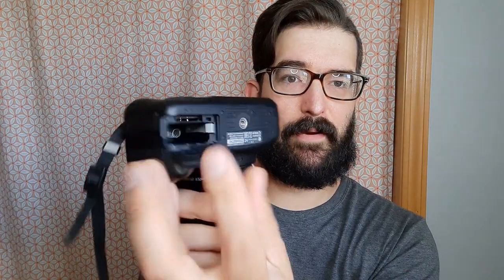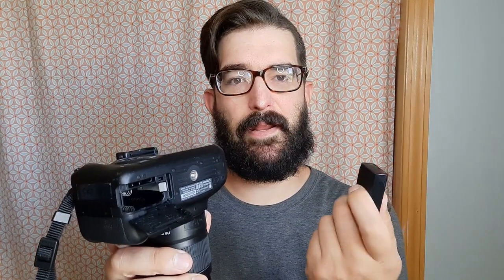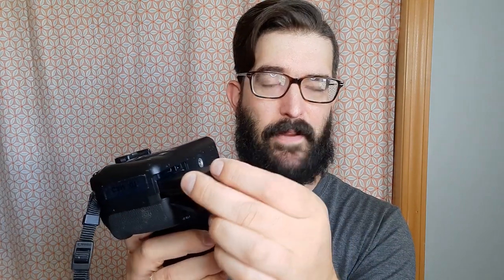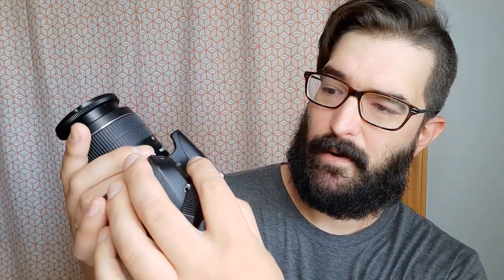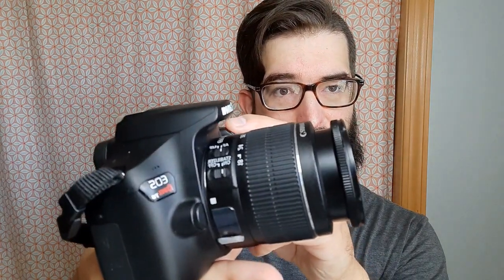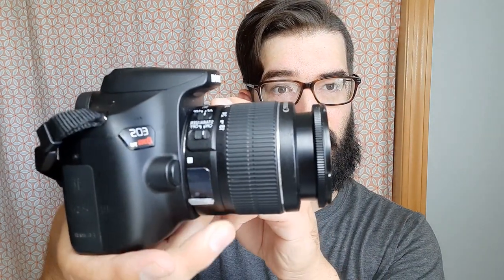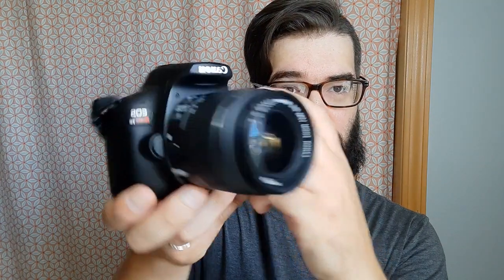Live Photography w/ Mr. John: Basics of the Canon Rebel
Some basics when using a Canon Rebel